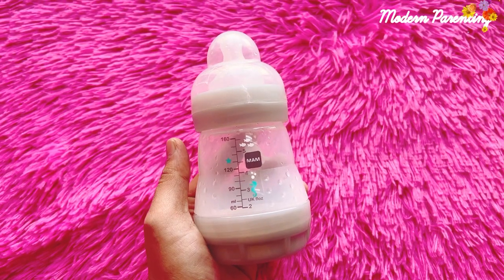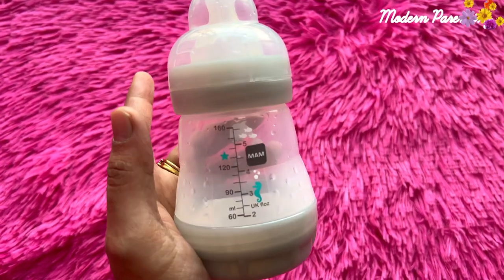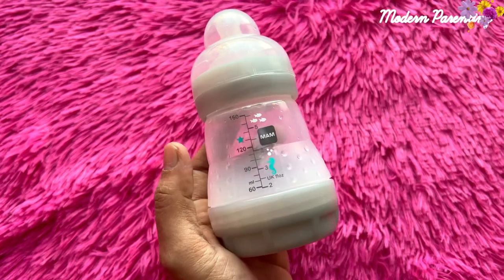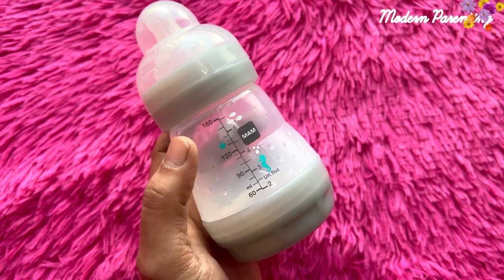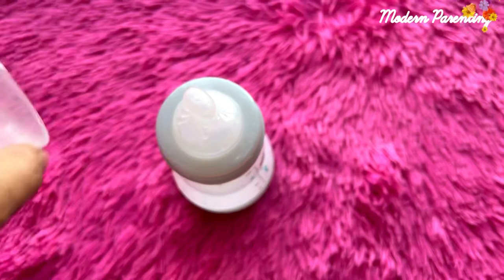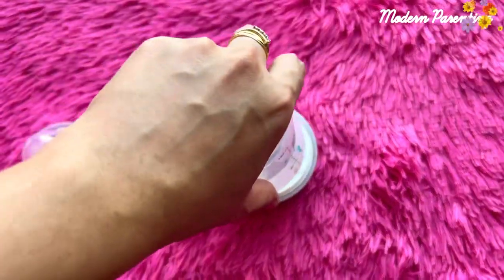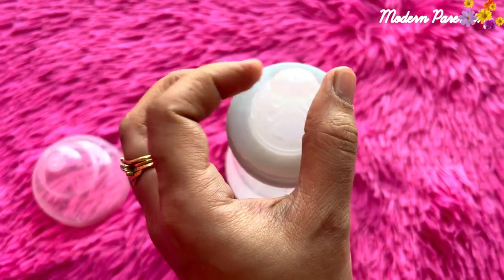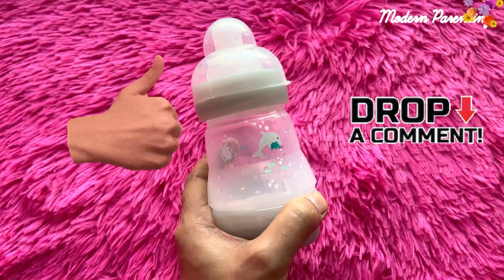Mam Anti Colic Feeder Full Specification and Review | Feeders for Colic Babies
This channel has been created to provide new parents and parents all the information you required to make parenthood easy and comfortable. You will find product reviews, dos and don'ts for babies, unboxing of baby products and sometimes my personal vlogs of so many things, places etc. Let's subscribe to my channel and stay updated, thank you guys for following my channels.

▽ About Modern Parenting :
Welcome to Modern Parenting official YouTube channel!
On this channel, you will find many interesting ideas about baby food, mini food, tiny cakes, parenting tips and tricks, baby product reviews & other beautiful little things.

▽ All content is exclusively owned and created by Modern Parenting.